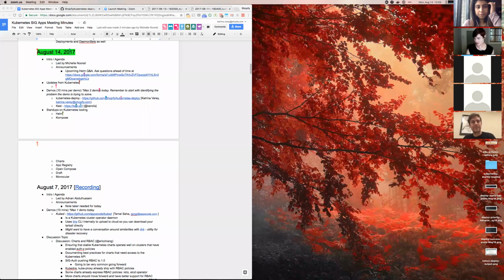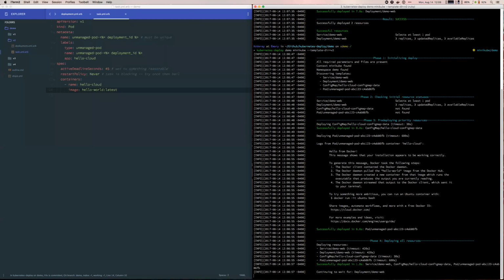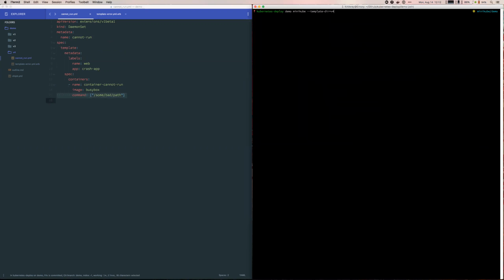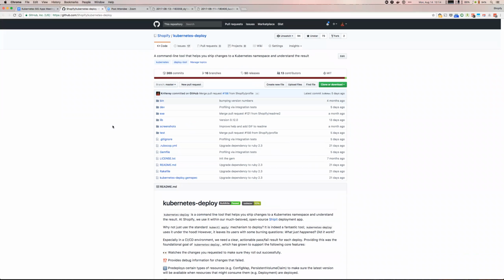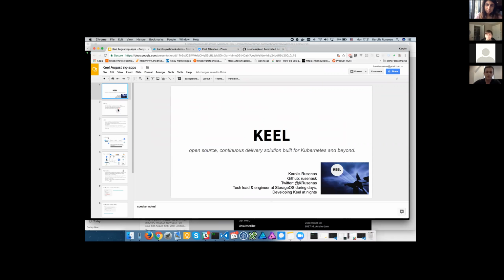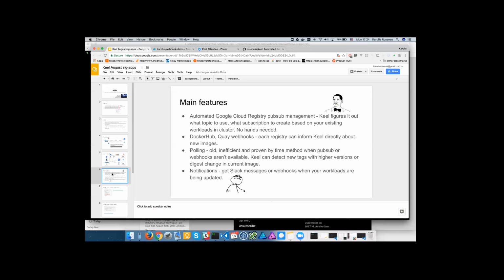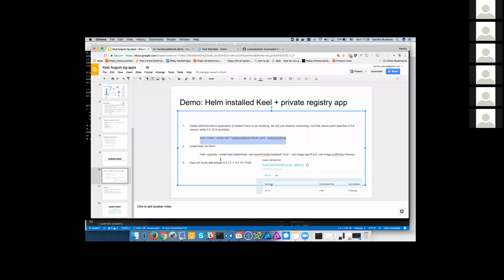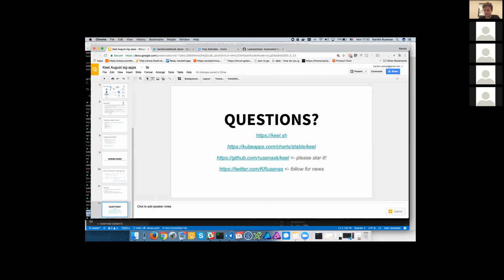Kubernetes SIG Apps 20170814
Demos of Kubernetes-deploy and Keel
Stand ups for kubernetes tooling projects